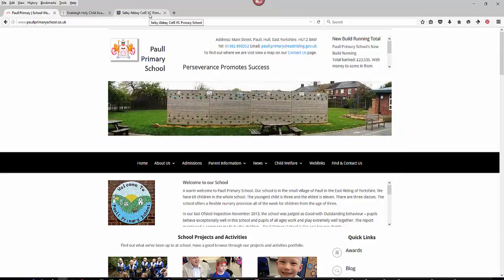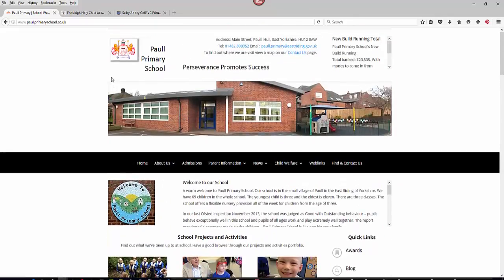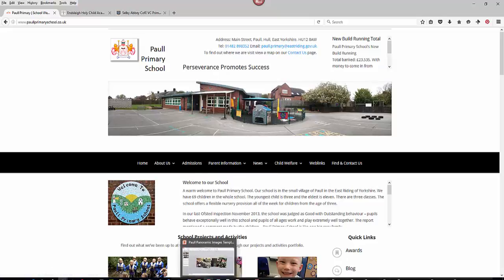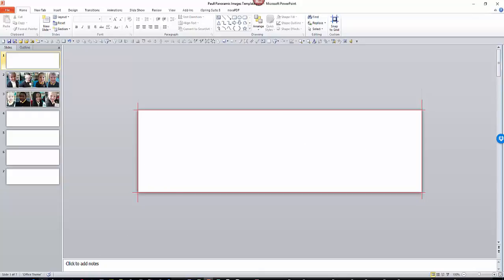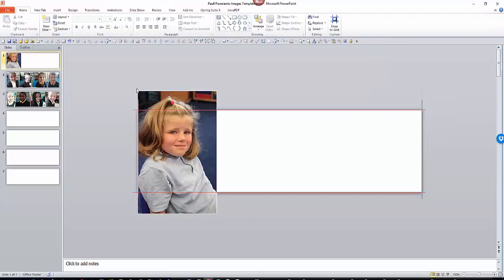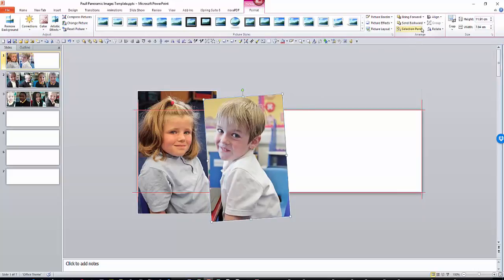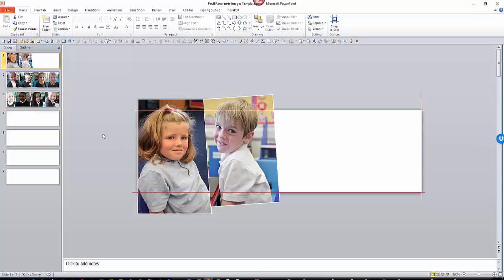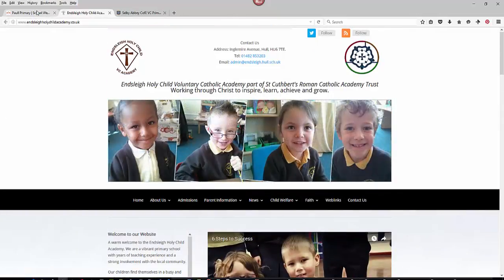Paull-front-page-images.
front page image setup